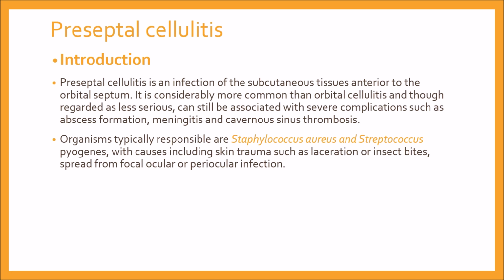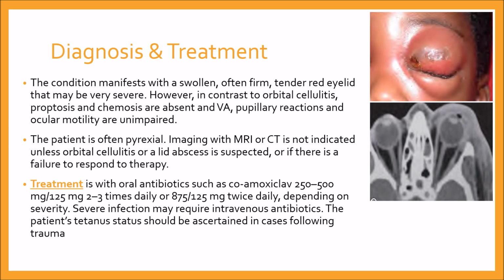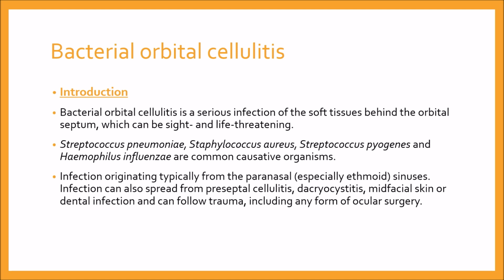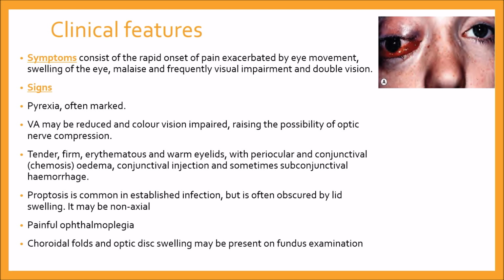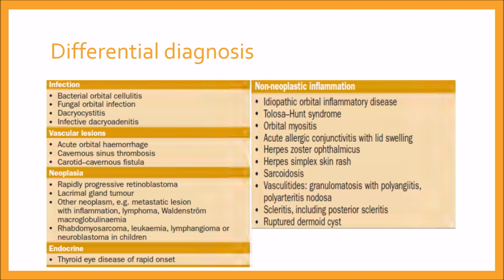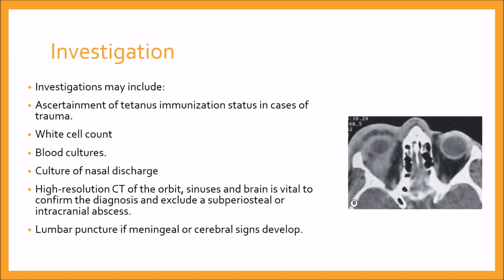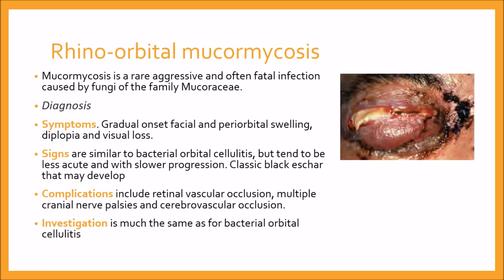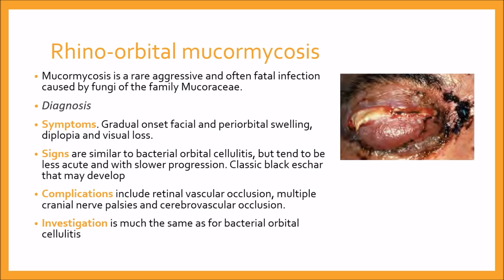ORBITAL INFECTIONS kanskiseries #2022 #2023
Pre-septal cellulitis 0.09
Treatment 01:03
Orbital Cellulitis 02:38
Clinical Features 03:27
D/D 04:45
COMPLICATIONS 06:00
Investigations 06:33
Treatment 7:00
Rhino-orbital mucormycosis 08:35
Treatment 10:00